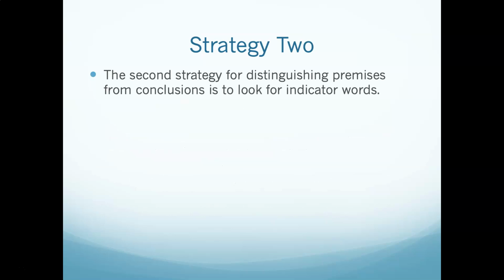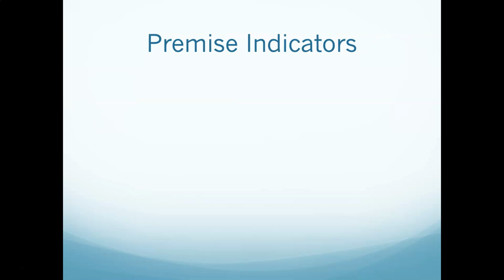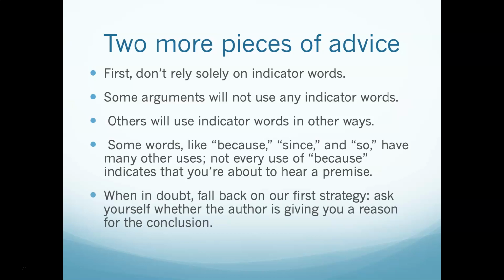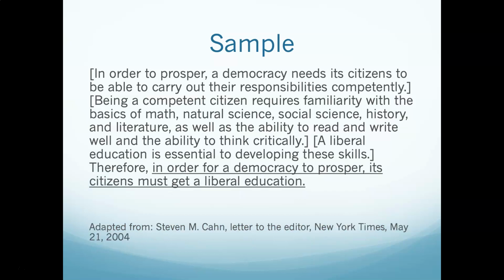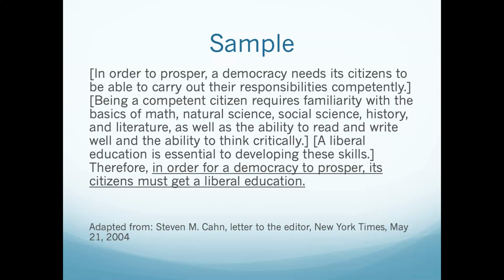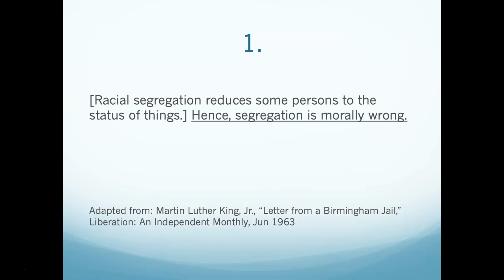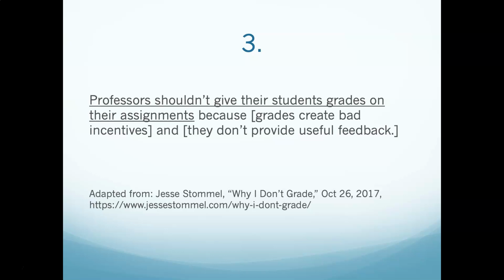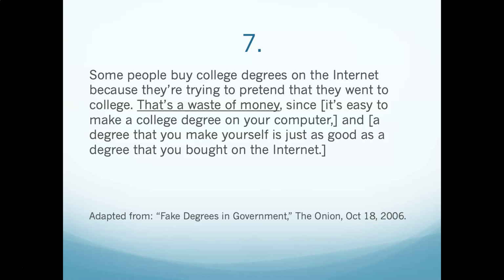exercise set 1 1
A Rule Book For Arguments David Morrow & Anthony Weston